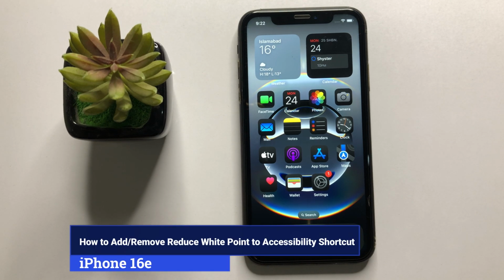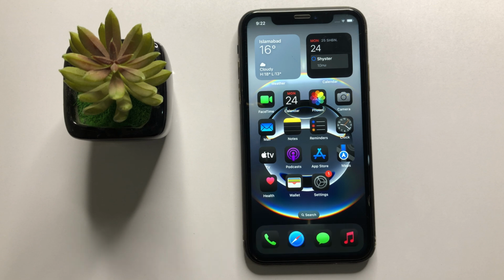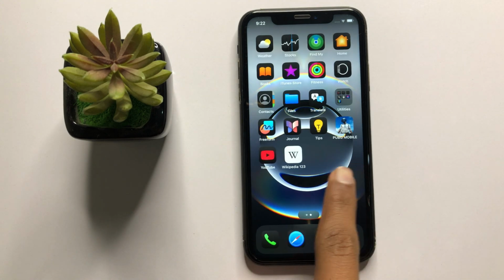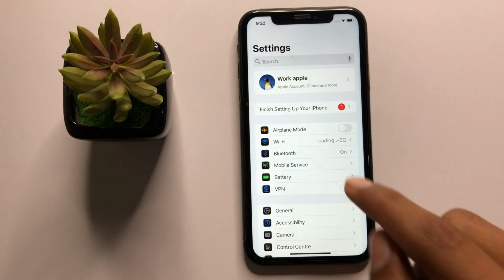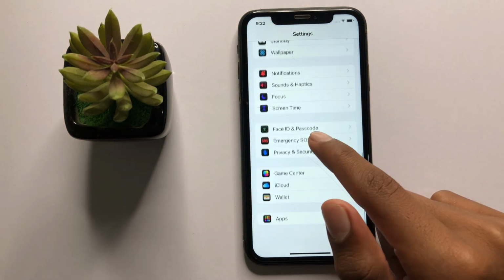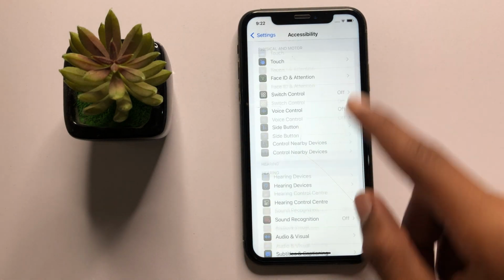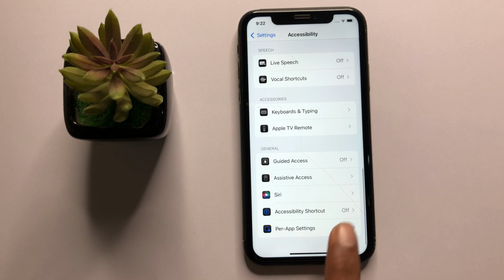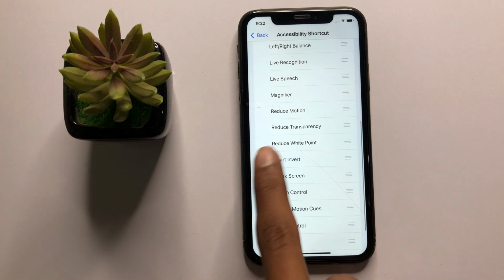How to Add/Remove Reduce White Point to Accessibility Shortcut iPhone 16e